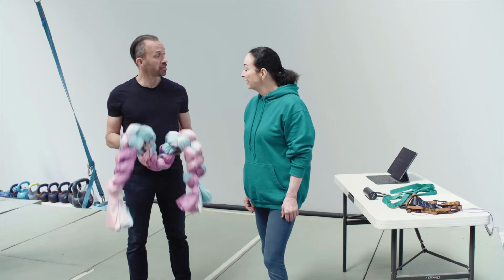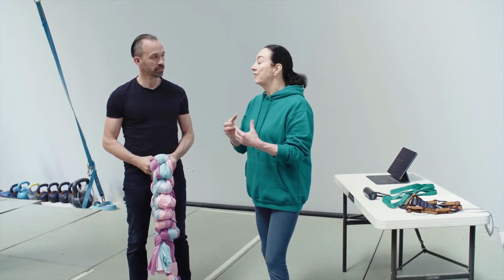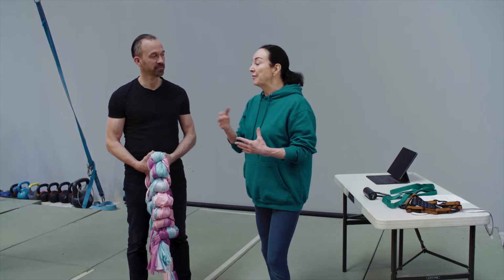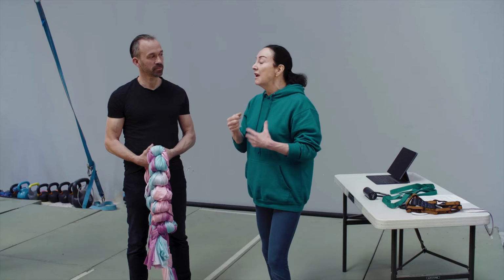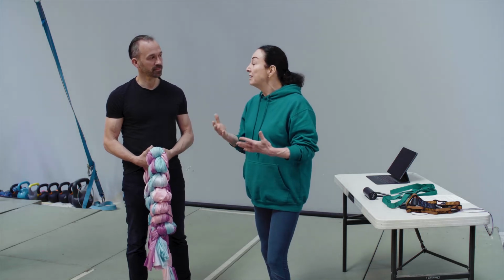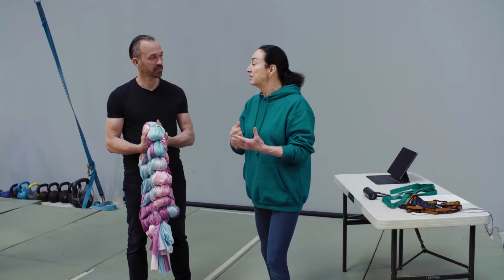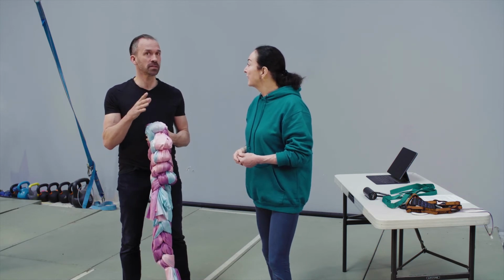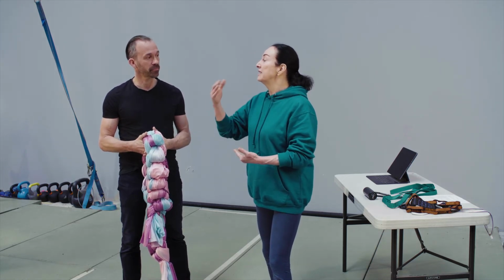01 Selecting your Silks